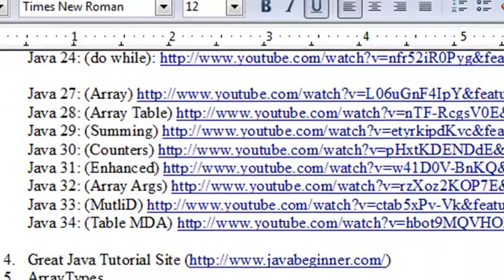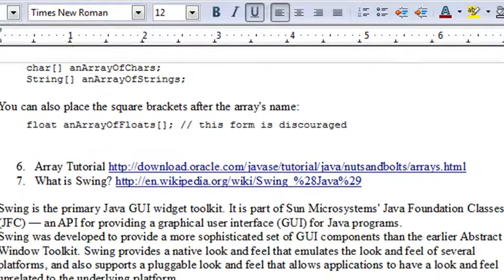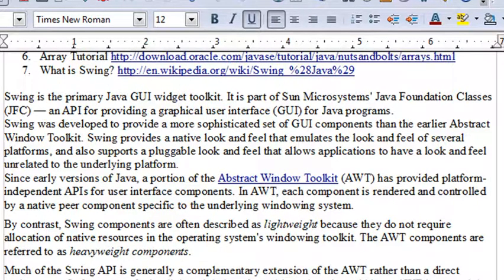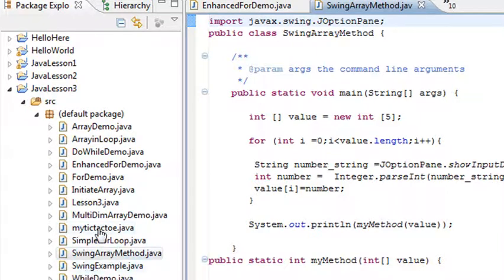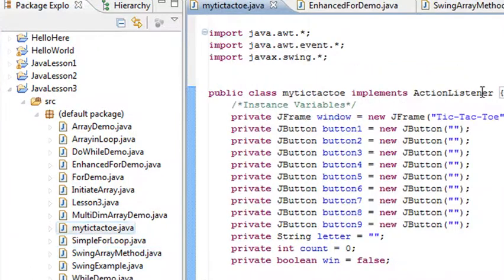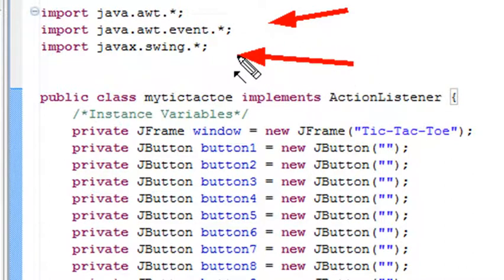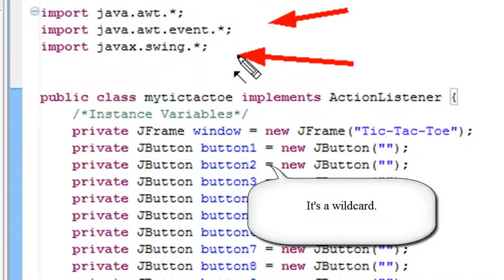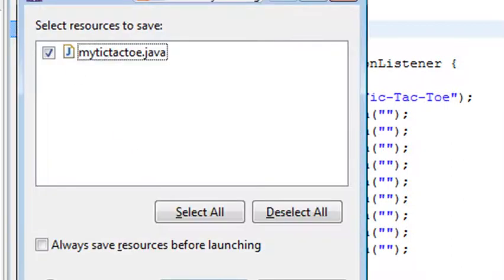Java Programming 20 Intro to Swing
In this tutorial you get a short introduction to Java Swing.